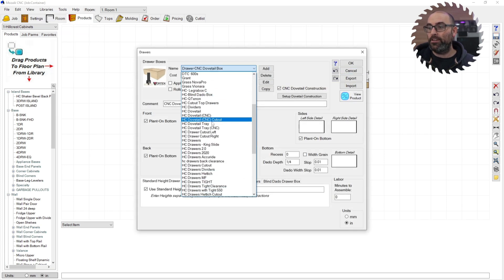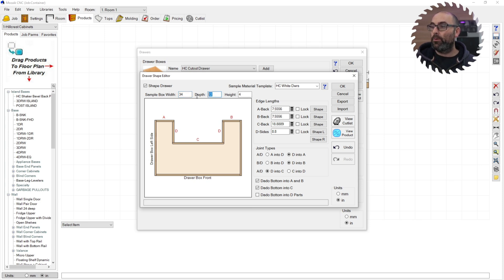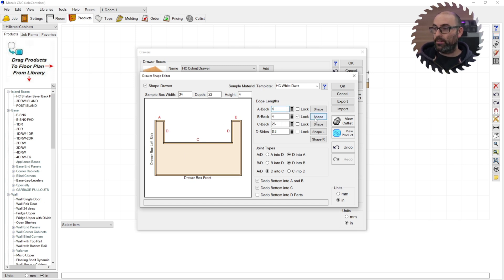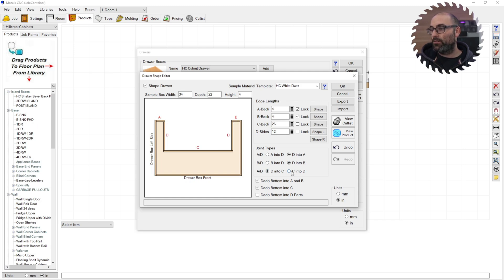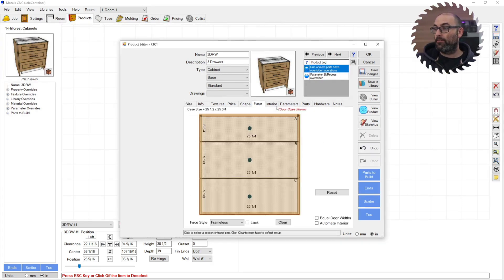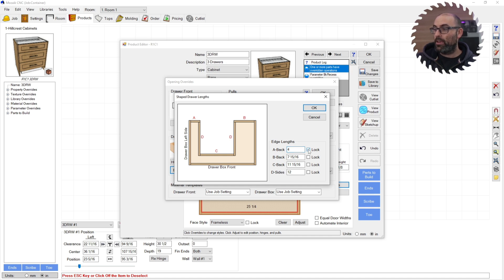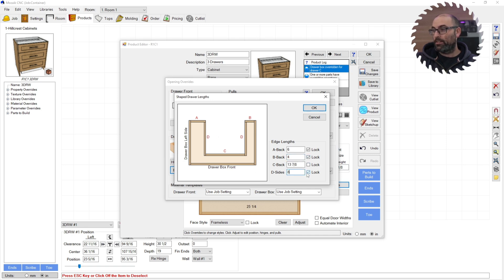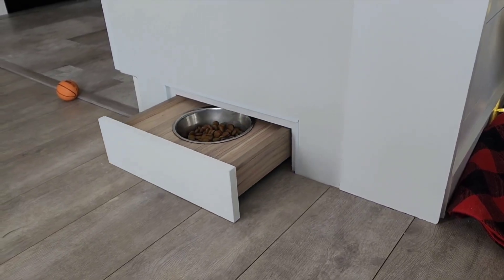Plumbing Cutout Drawers - Mozaik Software Tutorials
Here we explain how to build a cutout drawer in Mozaik.

Devices this works for are listed below
iPhones with LiDAR
iPads with LiDAR
iPad Pro 11-inch (2020 and later)
iPad Pro 12.9-inch (2020 and later)